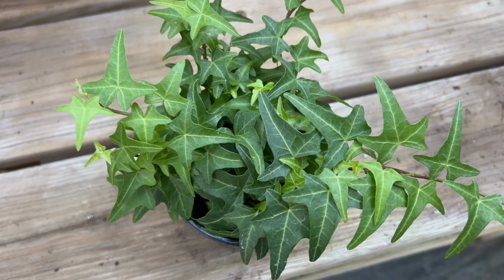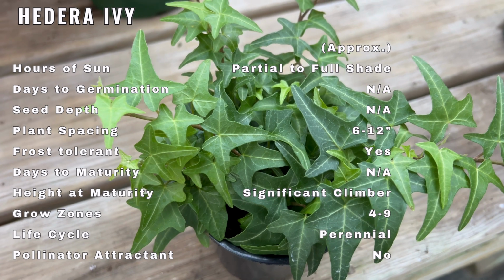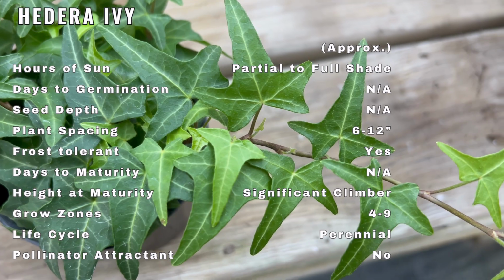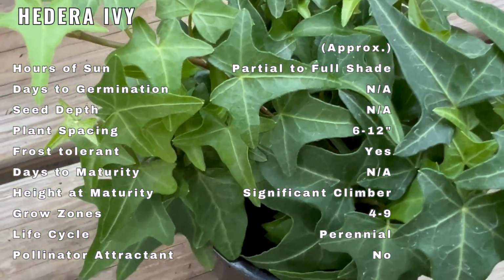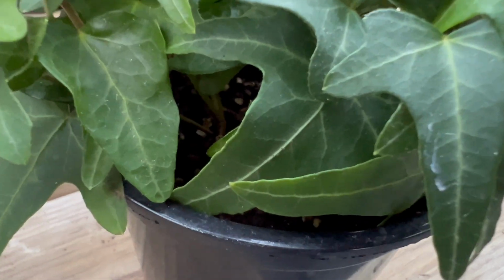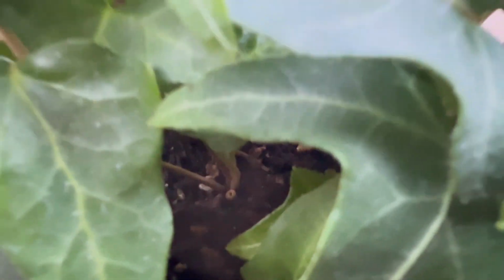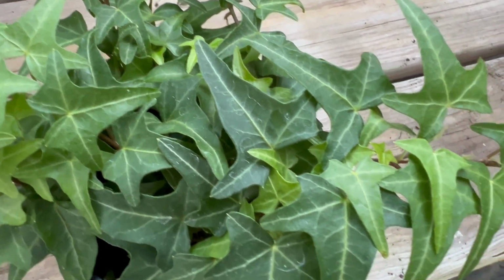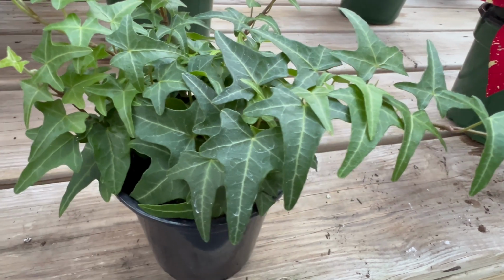Exploring HEDERA IVY (Hedera helix) | Versatile Greenery for Your Space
In today's video, we're embarking on an exciting journey to explore the world of  Hedera Ivy. Join us as we dive into its rich history, learn about its unique characteristics, discover its preferred companions, and delve into valuable growing tips. We'll also explore its diverse uses in gardening and farming.

Latin name: Hedera spp. (Hedera helix is the common English ivy)
Common name: Ivy
Type: Evergreen climbing or ground-covering plant
Mature Height: Varies; can climb to significant heights
Mature Spread: Can spread widely as ground cover or climb vertically
Spacing: Plant according to the desired coverage; typically 6 to 12 inches apart
Sun Exposure: Partial to full shade
Soil Requirements: Well-draining soil; adapts to various soil types
Watering: Regular watering; soil should be kept consistently moist but not waterlogged
Temperature: Hardy in USDA zones 4 to 9
Fertilization: Fertilize in spring with a balanced, all-purpose fertilizer
Frost Tolerance: Generally frost-tolerant once established
Days to Maturity: Continuous growth; matures over several years
Flower Color: Greenish-yellow; inconspicuous flowers
Foliage: Varied, depending on the ivy species; often dark green, lobed leaves
Uses: Ground cover, climbing on structures, hanging baskets, indoor decoration
Maintenance: Prune to control growth and shape; can be invasive in some regions
Pest and Disease Resistance: Resistant to many pests; watch for aphids, scale, and spider mites
Note: Hedera ivy is a versatile plant with many different species and cultivars. It's valued for its ability to cover surfaces and its adaptability to various conditions. Ensure proper care to prevent it from becoming invasive in some regions.